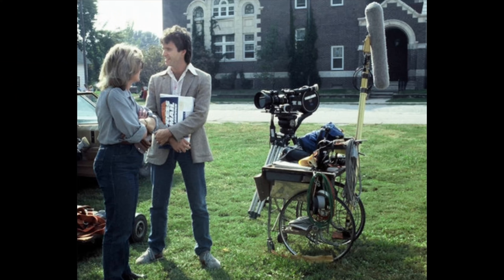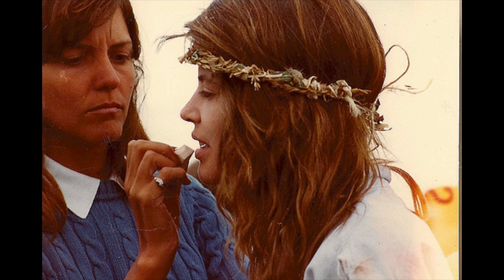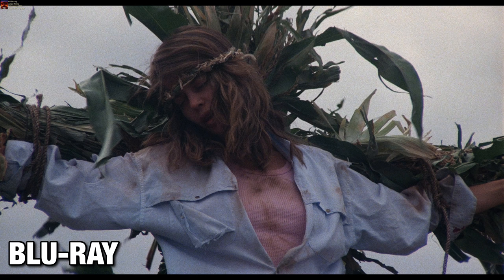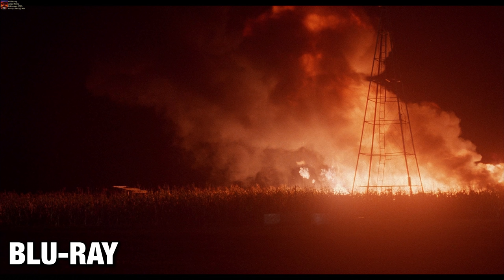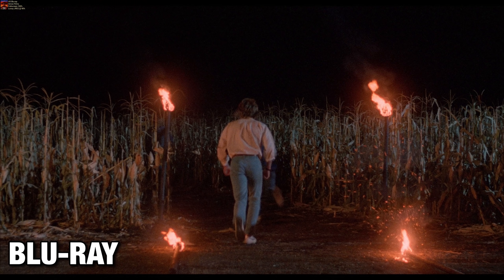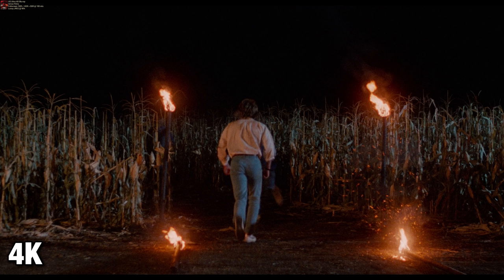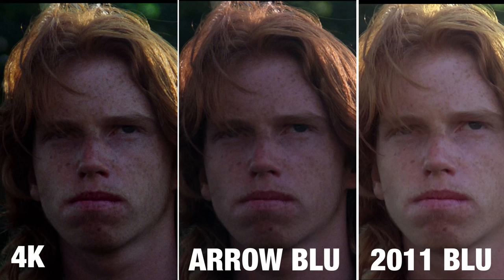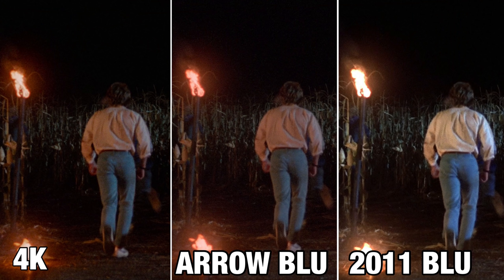CHILDREN OF THE CORN 4K ULTRAHD BLU-RAY REVIEW | ARROW VIDEO DOES IT AGAIN!!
Let’s dive into the new release of Children of the Corn on 4K from Arrow Video in this review!

Sign-up For A FREE Amazon Prime Trial: